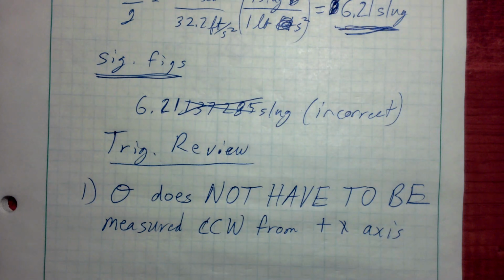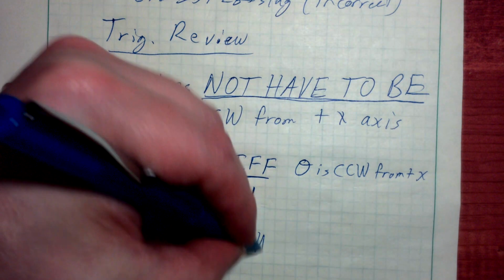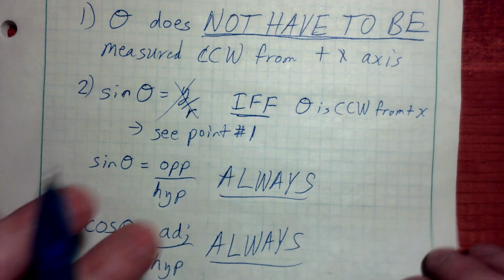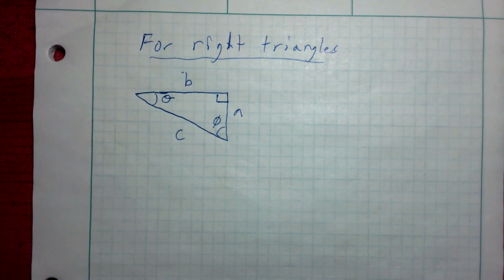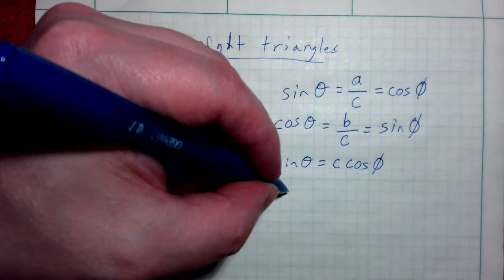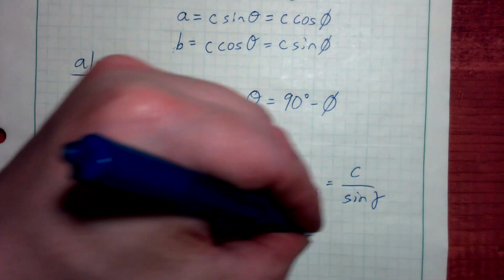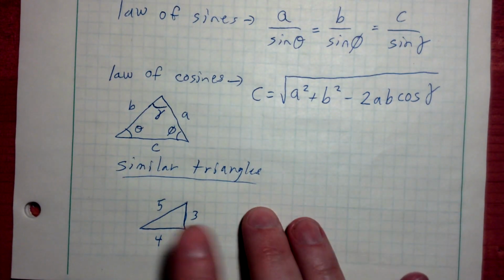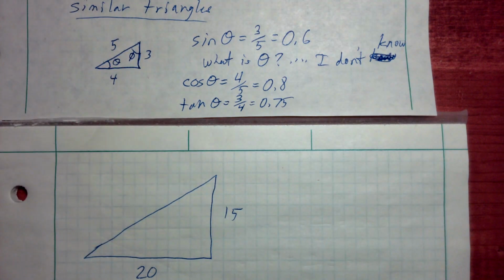Statics Lecture 1 part 3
This is the third and final part of an introductory Statics Lecture. Here I provide a quick trigonometry review. Statics is a fundamental engineering course.